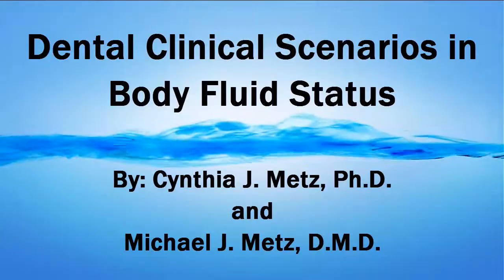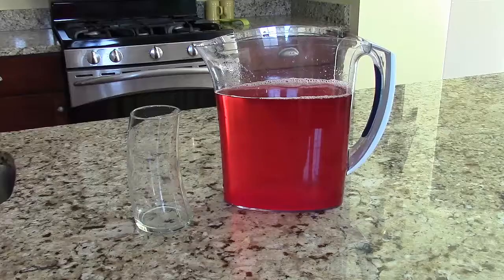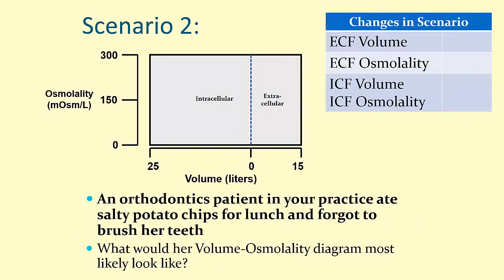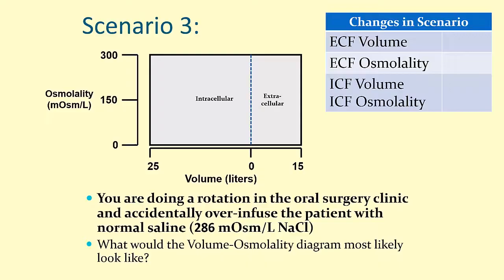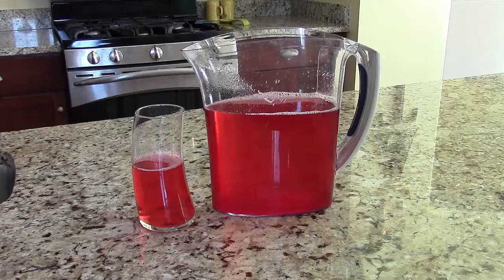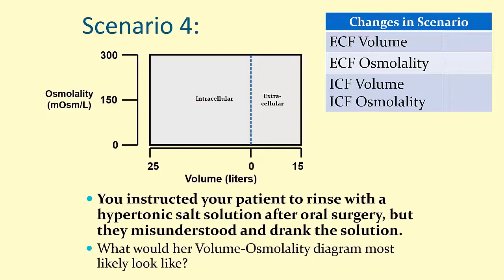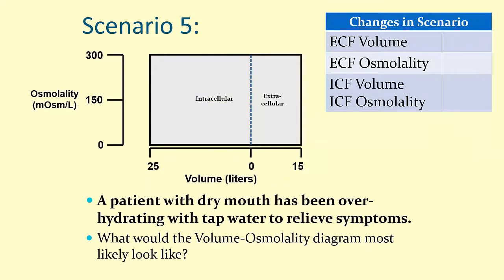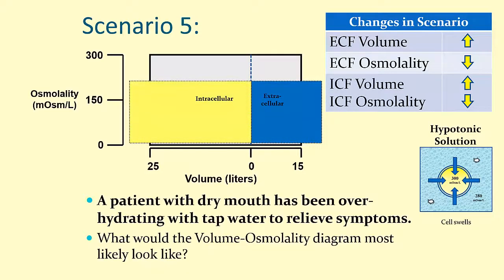Dental Clinical Scenarios in Body Fluid Status